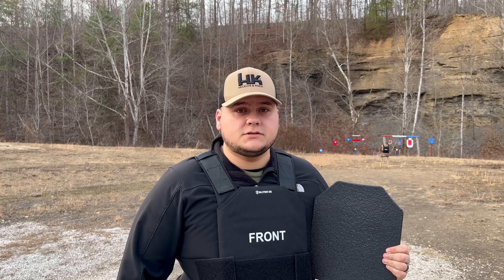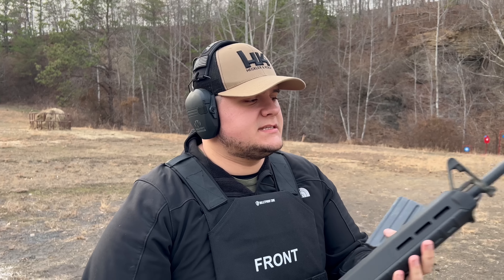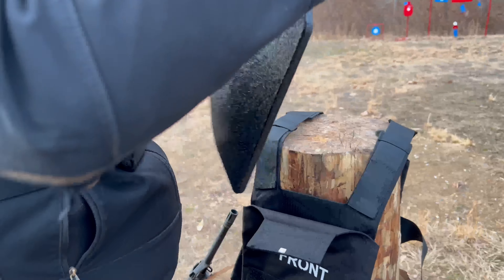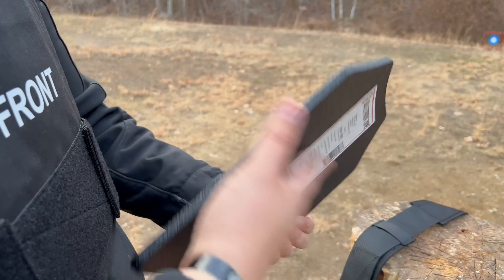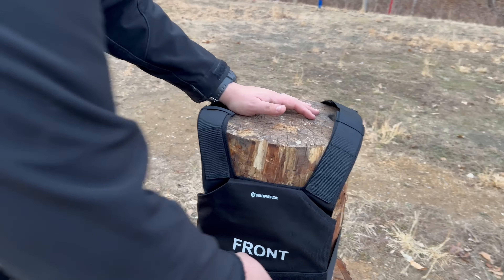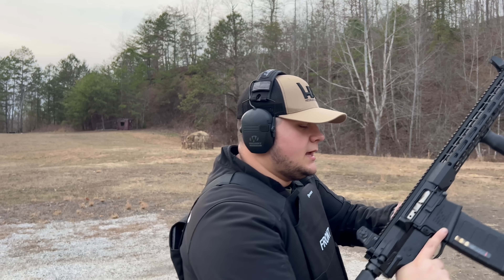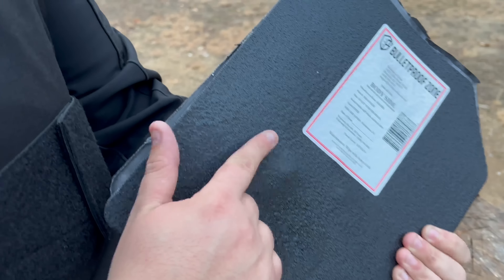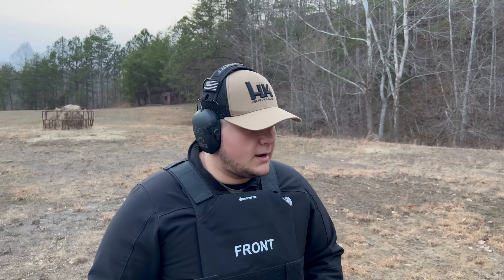BulletProofZone Protect Vest 3+ Torture Test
Hey guys, today we will be torture testing the BulletSafeZone Protect Vest 3+

Special Thank You to OpticsPlanet.com for sponsoring the ammo for this video!